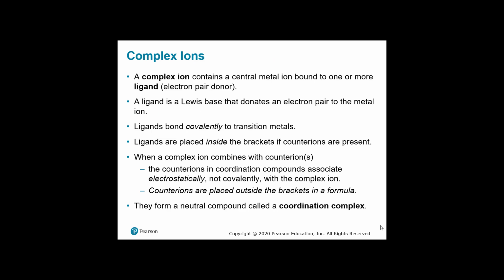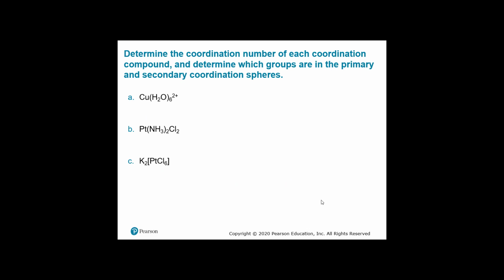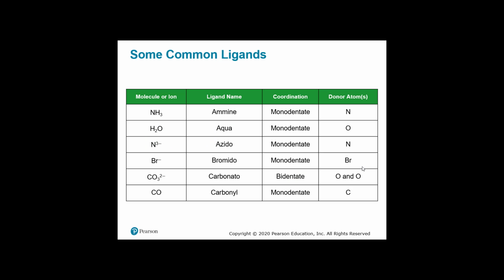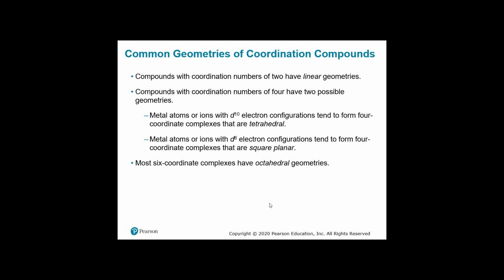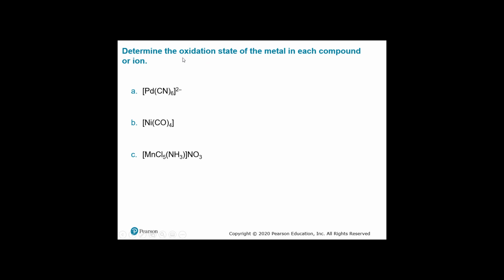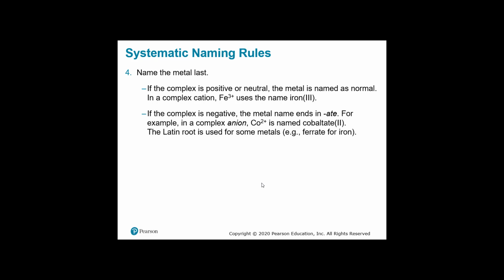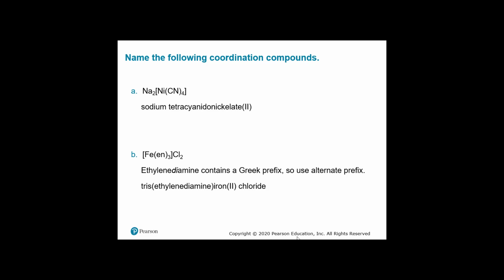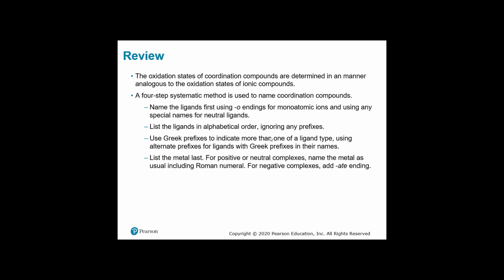112 26.3 Coordination Compounds